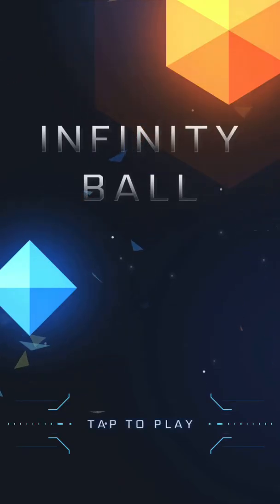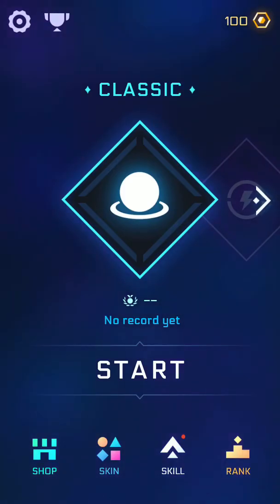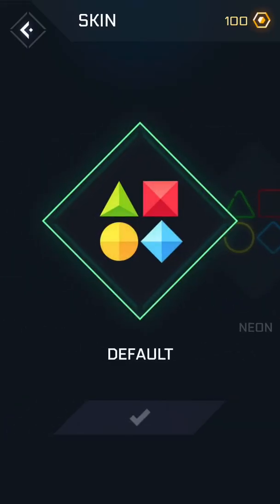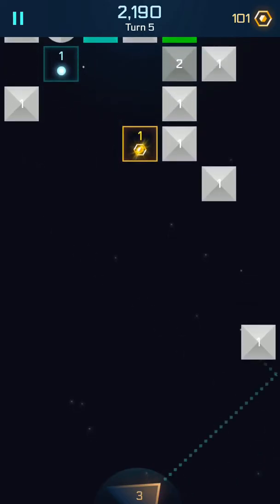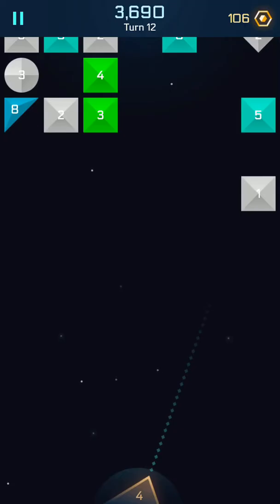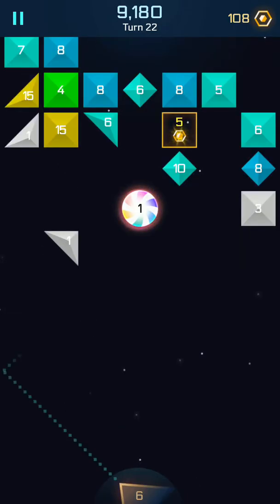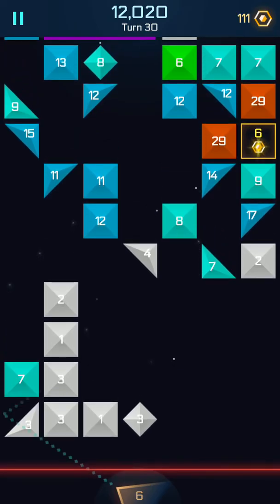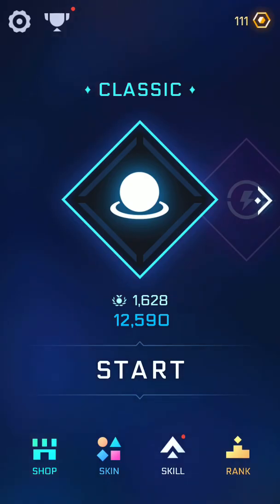Infinity Ball: Space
Look at a game I found by Layer. Infinity Ball is a brick smashing type of game that keeps you wanting to keep playing. I give a short play through and you review to see if you like.